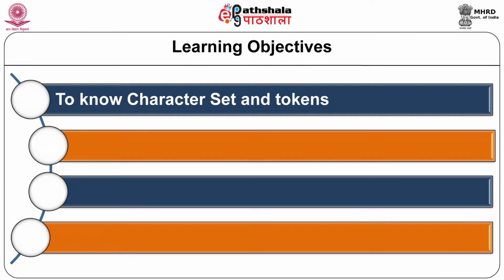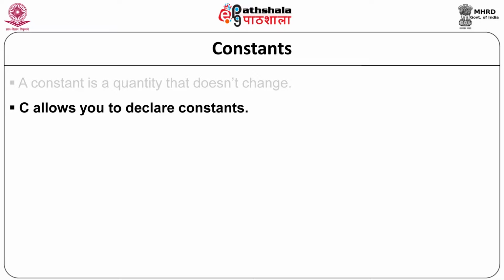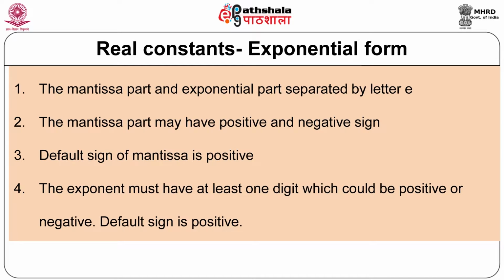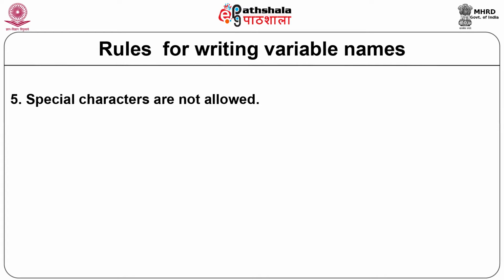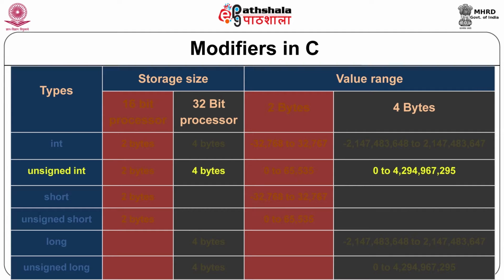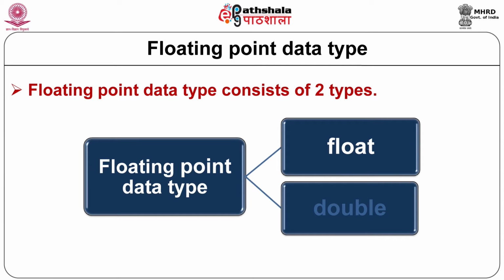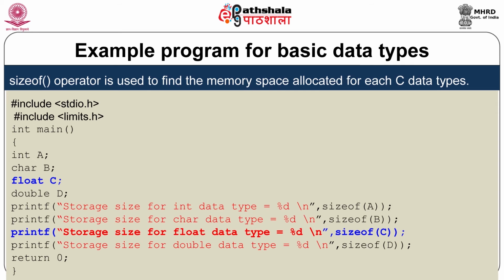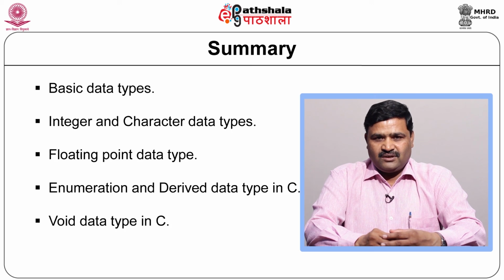Data Types in C